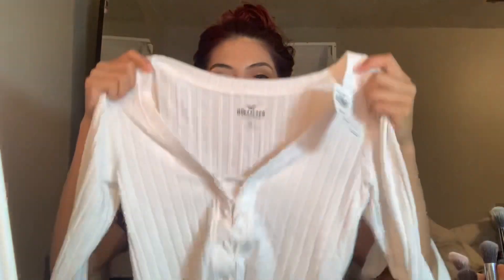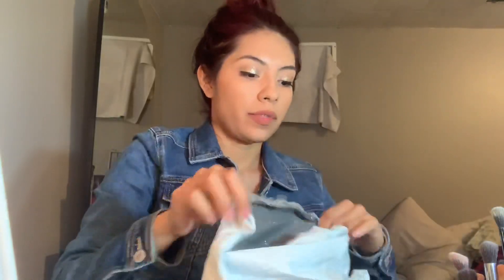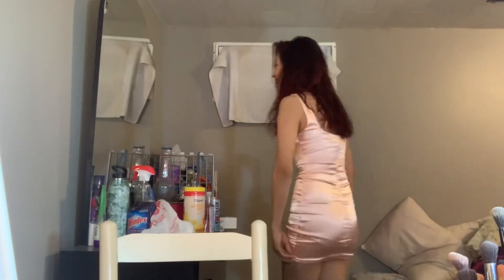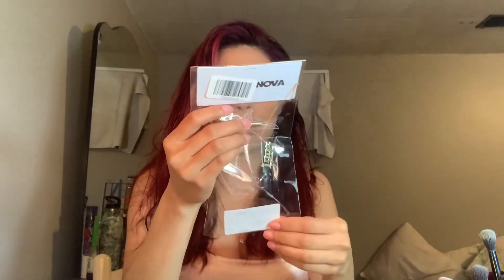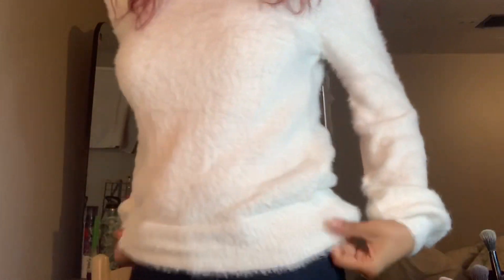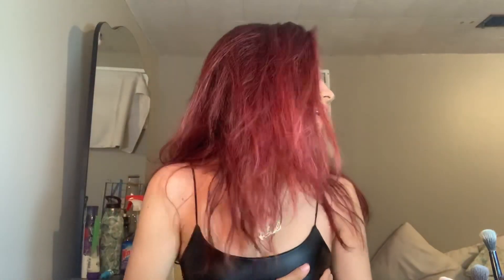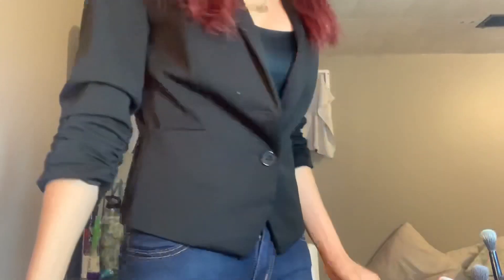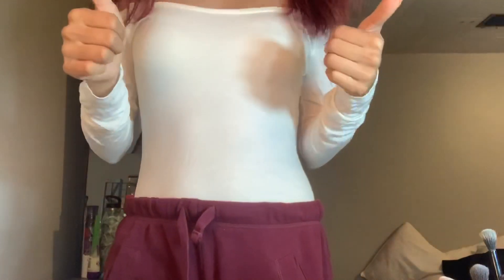Fashion Nova and Hollister Haul! My Favorite Stores!!!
HOLLISTER